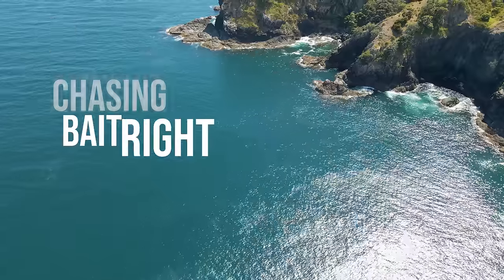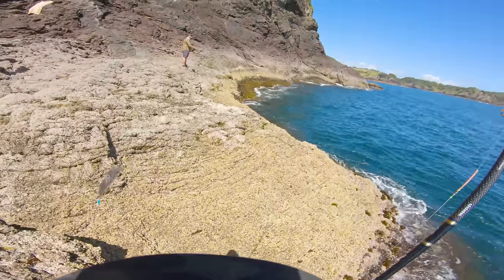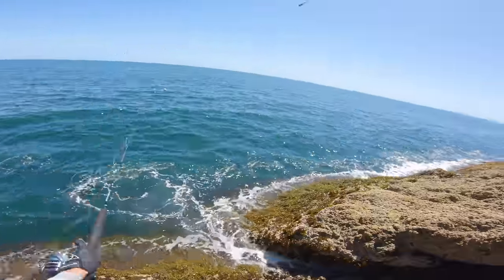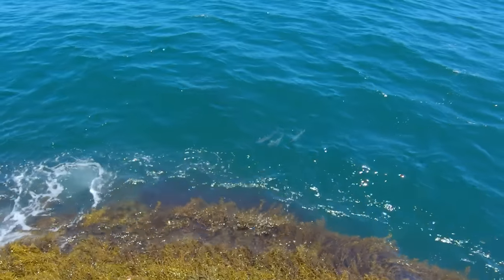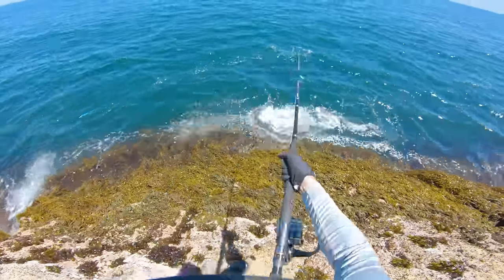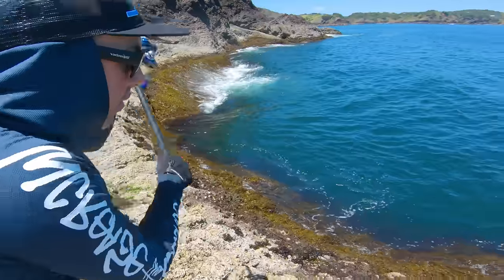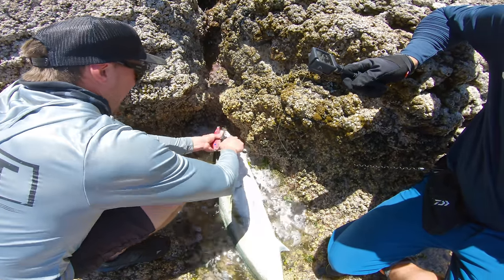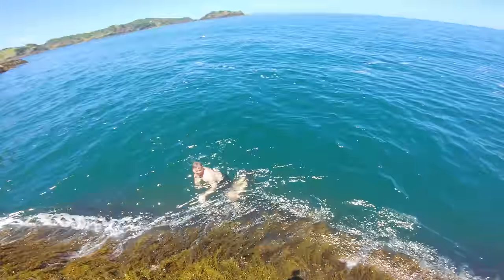Dropping Lures into This Feeding Frenzy! HECTIC Footage!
Joe teams up with Mike from On Top Lures and their friend Macca, they take the boat out to a ledge and quickly find themselves in some of the most crazy feeding action, all happening right at their feet!

Huge pack attacks on the Topwater lures and massive fish chasing Mullet just off the rocks. 3 Fish caught in this episode, get into it!

A JE Wilds Vlog.